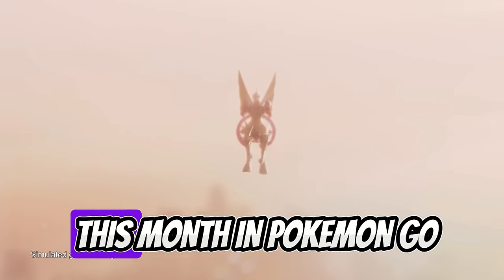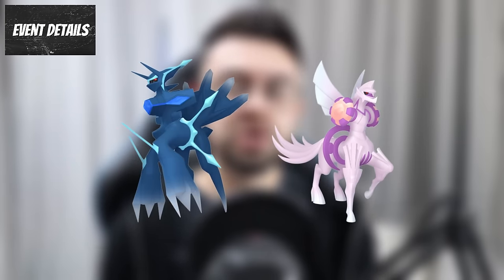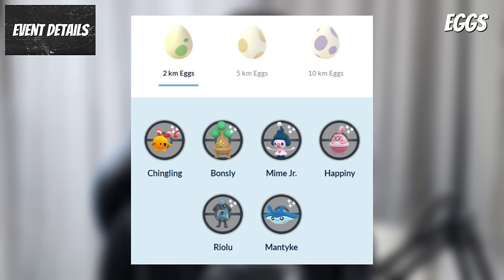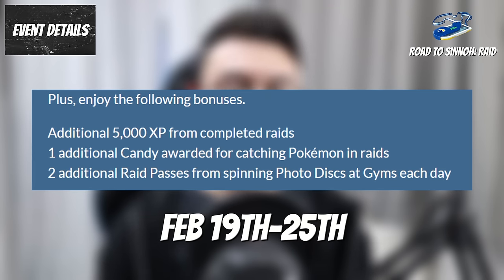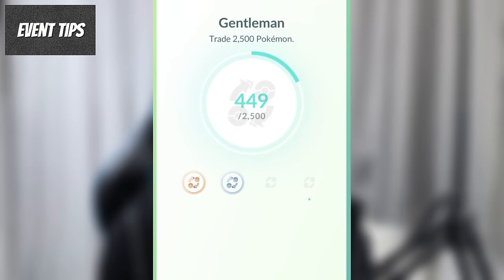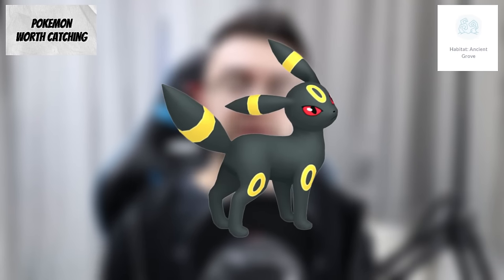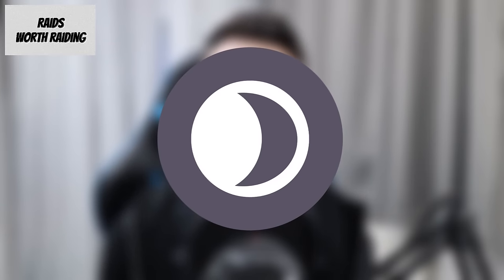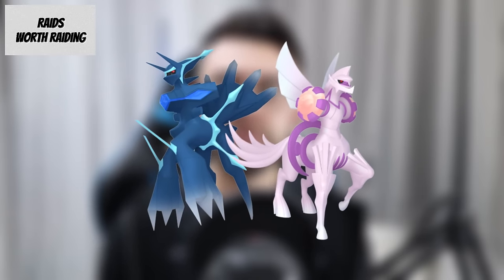TIPS For SINNOH TOUR GLOBAL In Pokémon GO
Origin Dialga and Palkia debut globally with their signature moves that also have game-changing out of battle 'Adventure Effects'. We also have rotating habitats and raids featuring many Sinnoh and Hisuian Pokemon! In this video I will be going through all of the event details, event tips, Pokemon worth catching, raids worth raiding and more!

Time stamps:
0:00 Global Sinnoh Tour
0:12 Date & Time
0:30 What are the main features of the event?
1:11 How to get Origin Dialga & Palkia
3:11 Habitat dates, times and wild encounters
4:35 What Pokemon will be in raids and eggs?
5:23 What are the event bonuses?
6:04 Details for the Road To Sinnoh event
8:28 Tips for Global Sinnoh Tour
10:26 Which event eggs are worth hatching?
11:51 Which wild habitat Pokemon are worth catching?
15:44 Which Pokemon are worth raiding?

Credit to pvpoke.com for the GBL rankings.